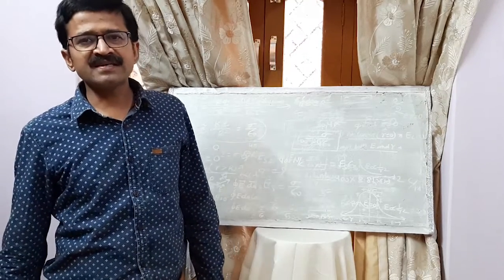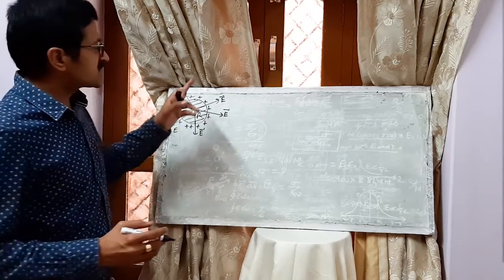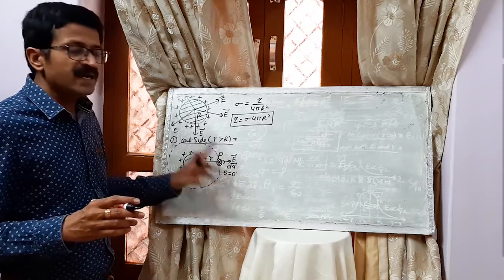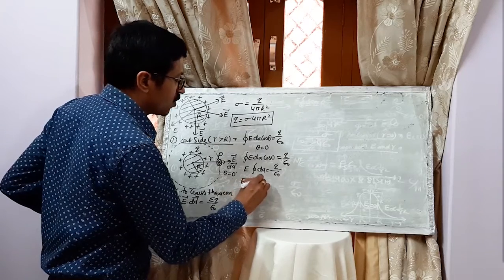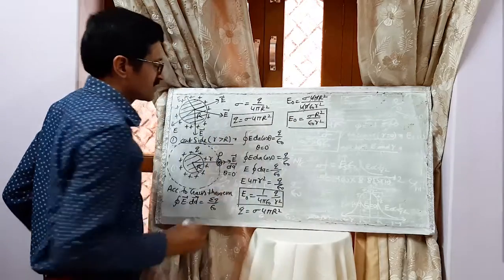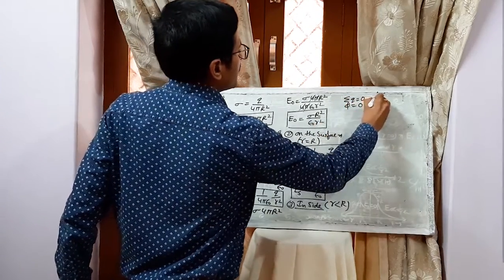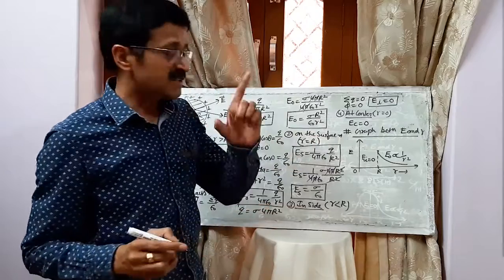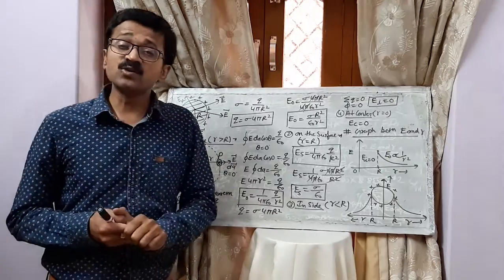Application of Gauss Theorem | Solid metal sphere | 12th Board | Physics by T C Chauhan Sir